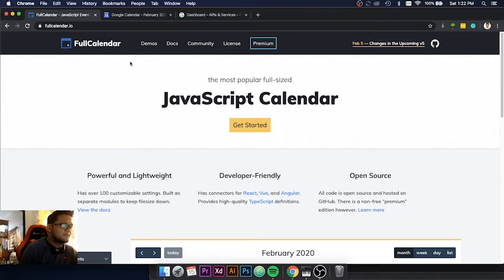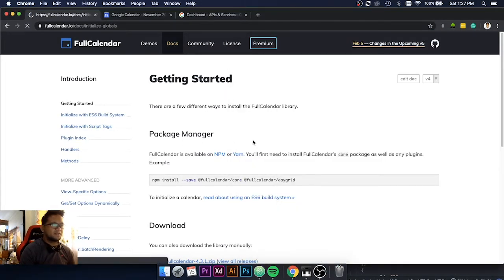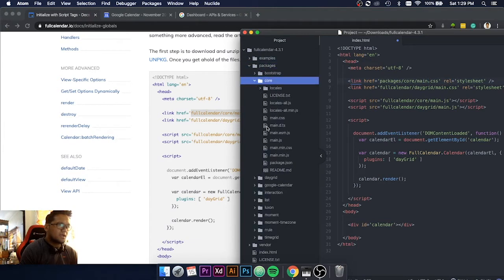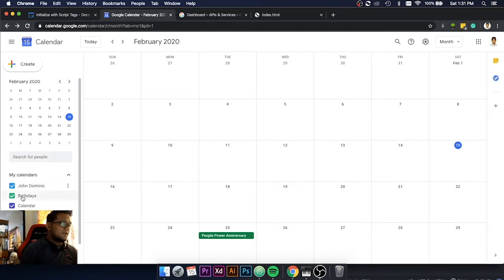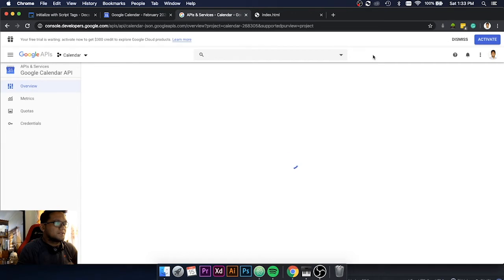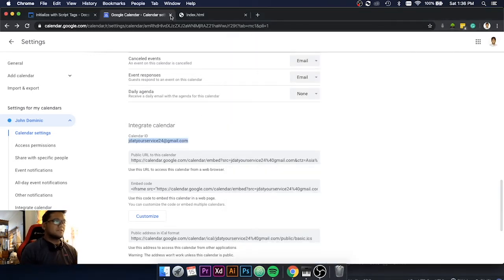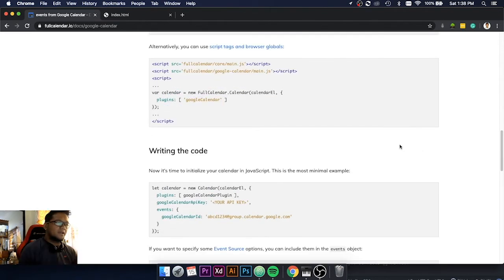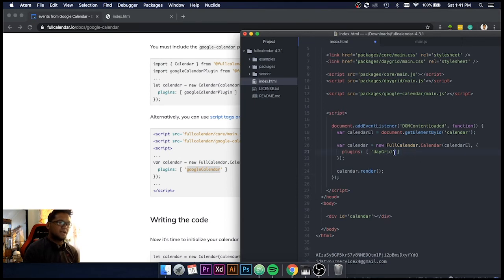Google Calendar Events to Full Calendar using Google API Key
Easy steps to use Calendar API to load feeds to Full Calendar using javascript global browser.